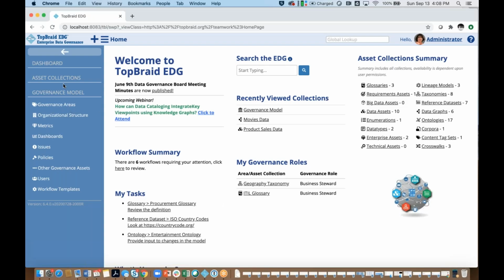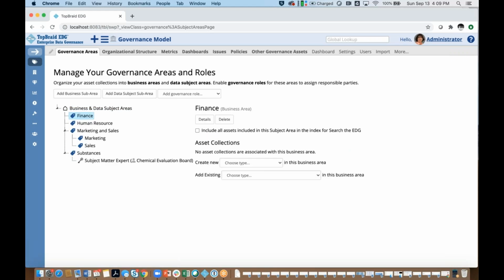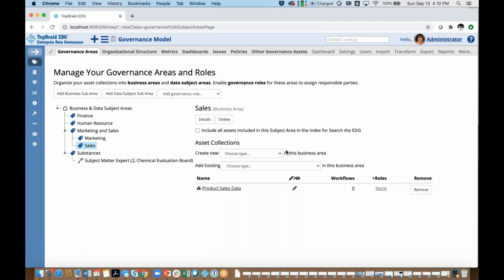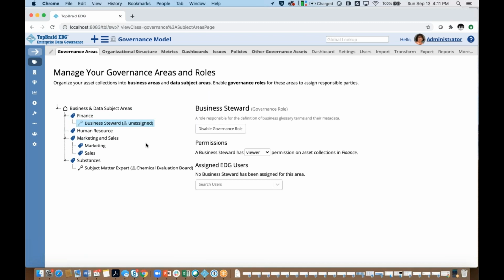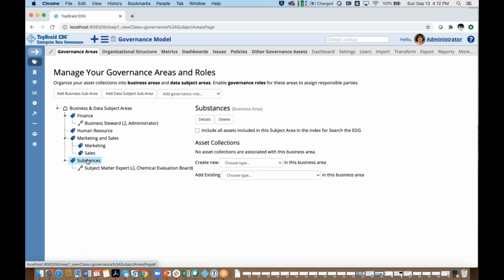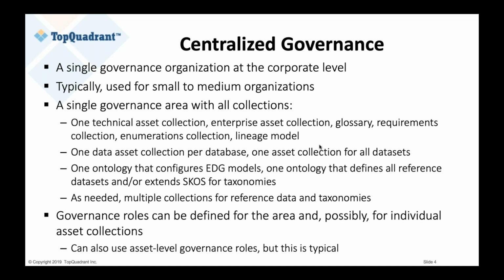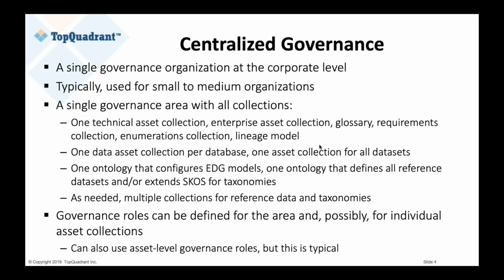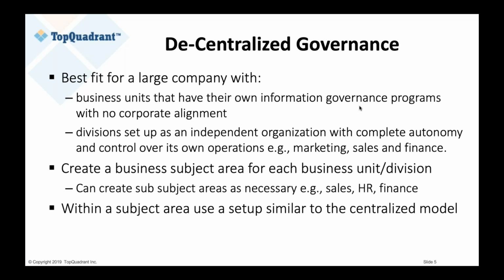Quick Grok Video: Governance Areas as Part of the Governance Model in TopBraid EDG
This Quick Grok video shows how to set up a governance model in TopBraid EDG by defining governance areas and associated asset collections. It also discusses how TopBraid EDG can support centralized, decentralized, and federated approaches to information governance.